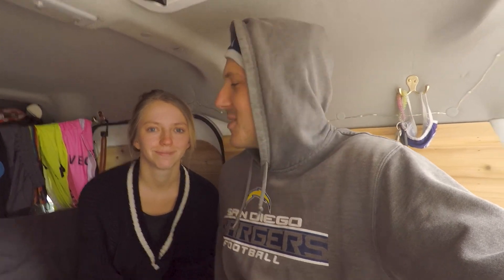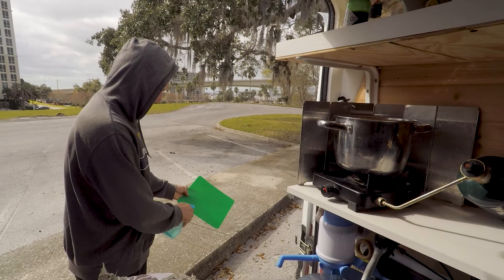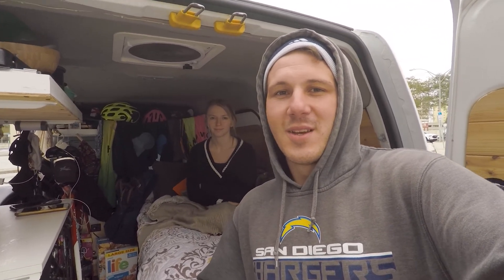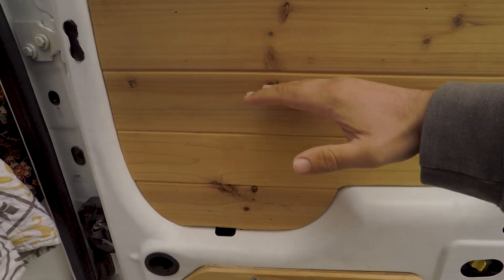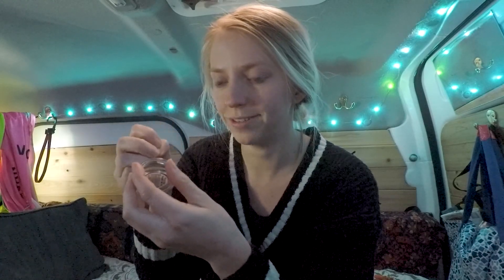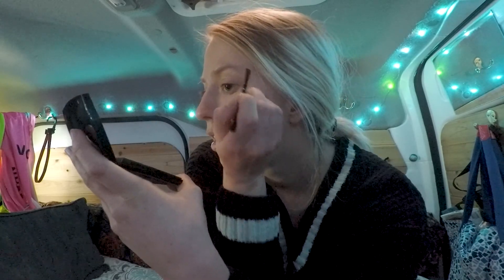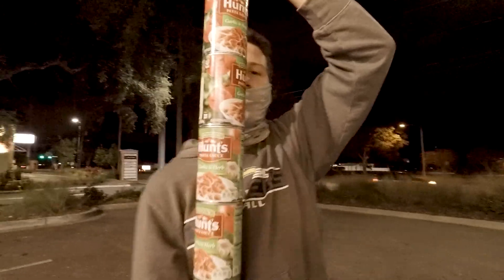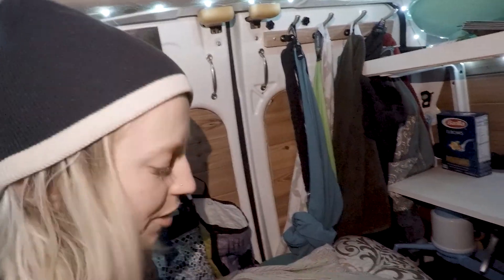Typical Day in Clearwater, FL - Van Life Vlog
Vlog #19
Hey guys, Taylor and I (Matt) wanted to do 30 days of Vlogging while we are enjoying winter here in Florida in our tiny Ford Transit Connect 2013. Its quite the life micro living together and we're so glad to be enjoying the good weather and to have time to share it with you. Peace!

Library, gym, cooking, complaining. Just another standard van life day for us! We are totally ready to do some travelling and go south where its warm!